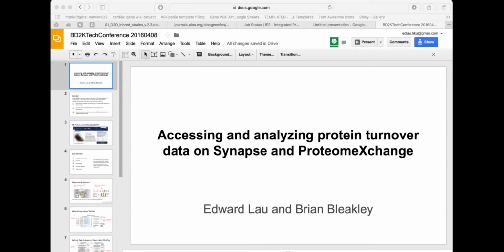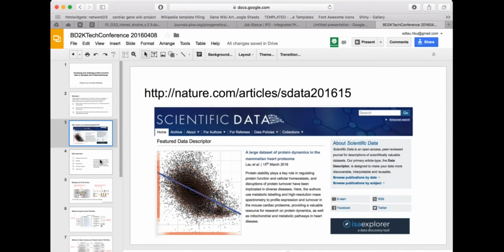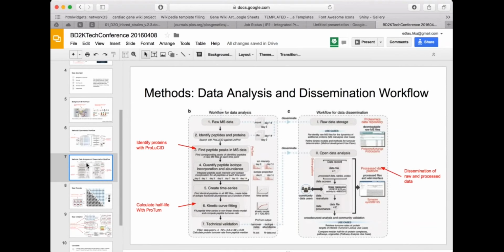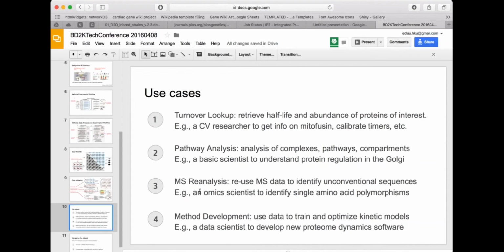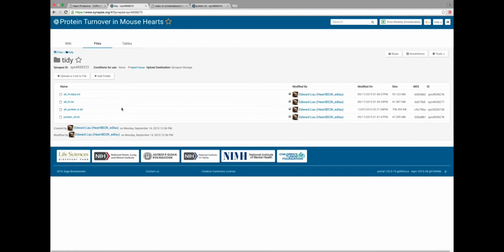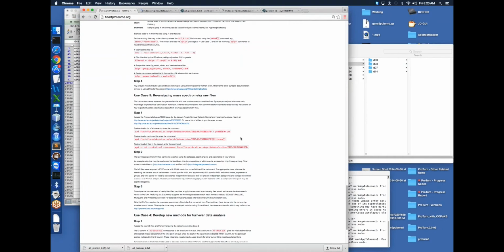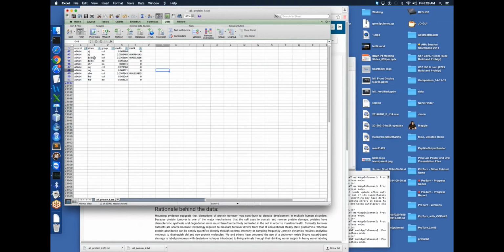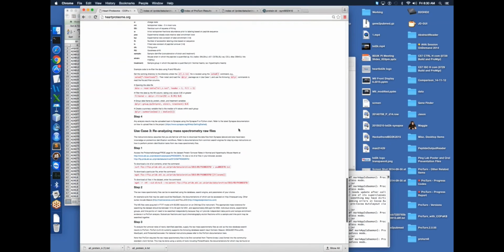Protein turnover data on Synapse and ProteomeXchange (Dr E. Lau & B. Bleakley, 04/15/16)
"Accessing and Analyzing protein turnover data on Synapse and ProteomeXchange "
Presented by Dr Edward Lau and Brian Bleakley of UCLA